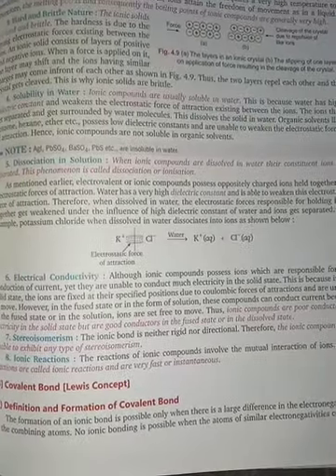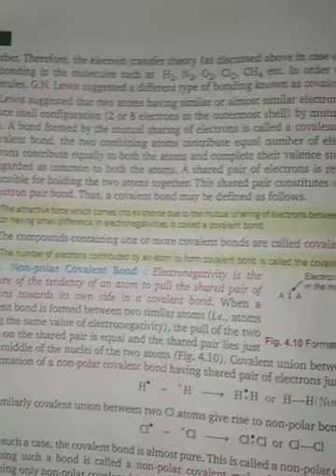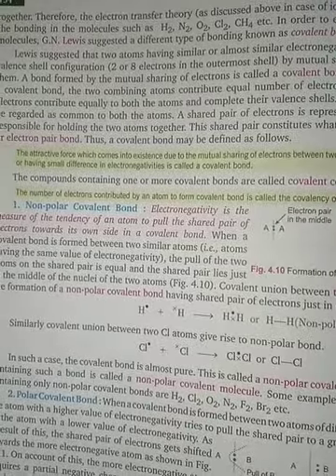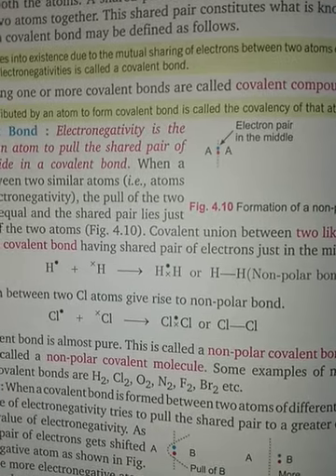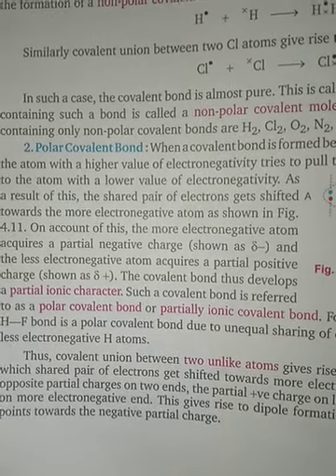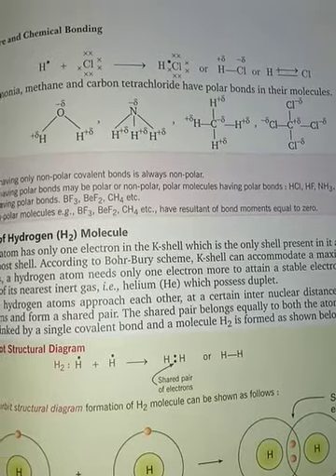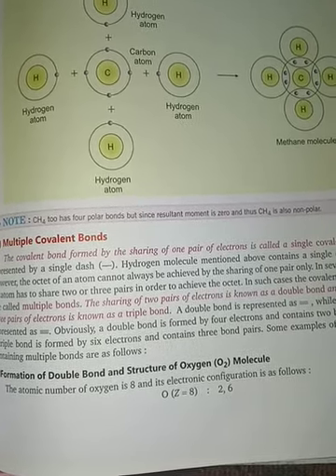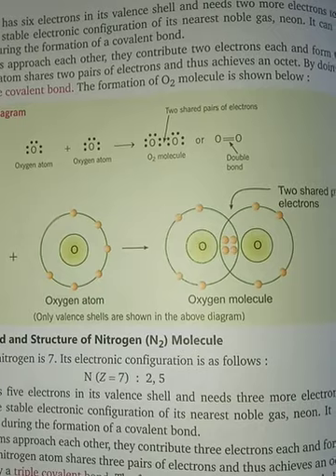Covalent bond: Definition, Structure, polar & non polar covalent bond for ICSE, NCERT, CBSE Syllabus